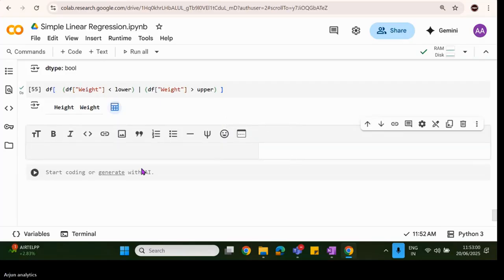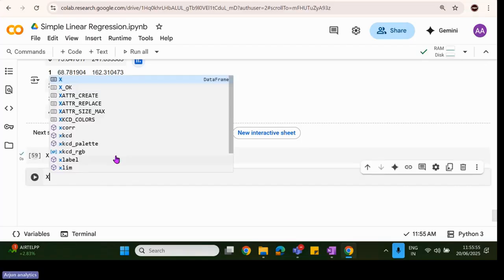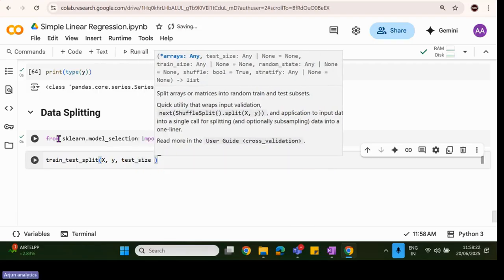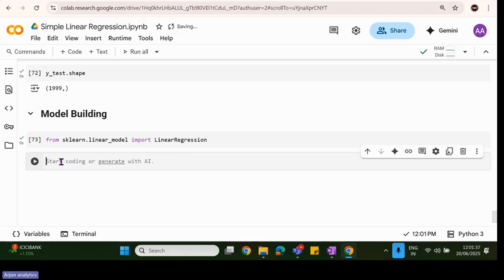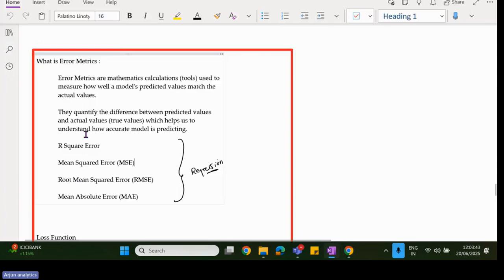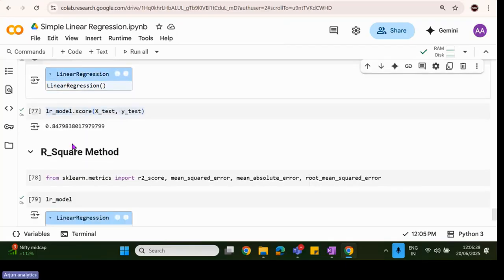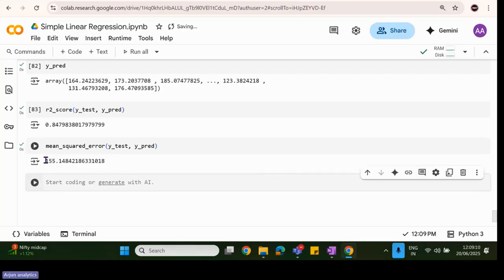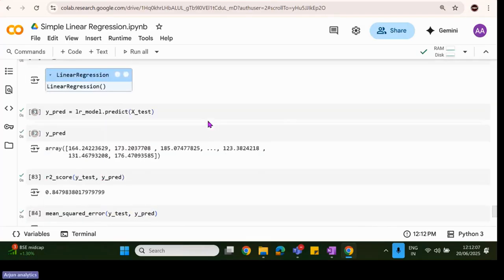Simple Linear Regression-2nd part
Simple linear regression is a statistical method used to model the relationship between a dependent variable and a single independent variable using a straight line. It aims to find the best-fitting line that represents the linear relationship between these two variables. This line can then be used to predict or estimate values of the dependent variable based on the independent variable